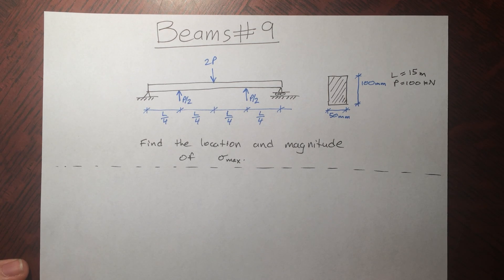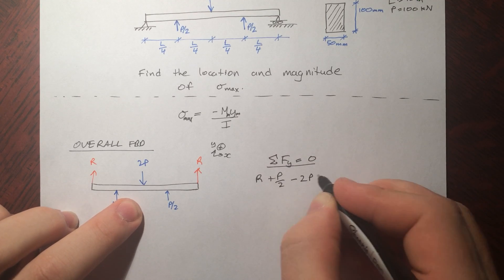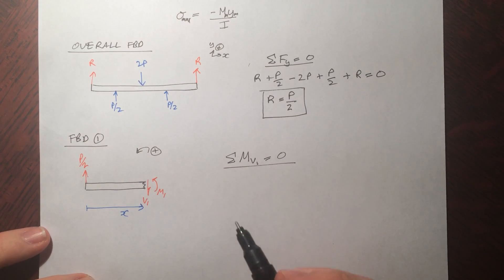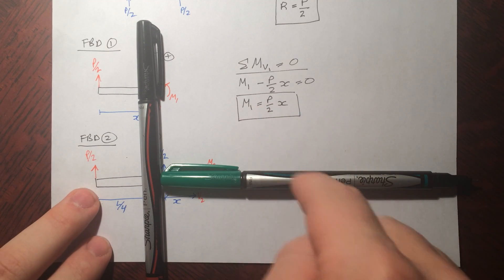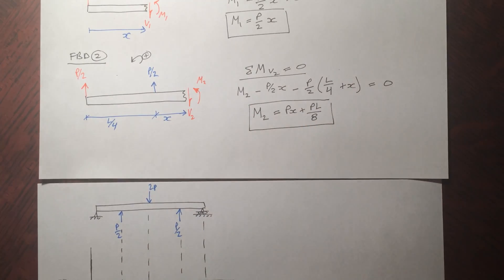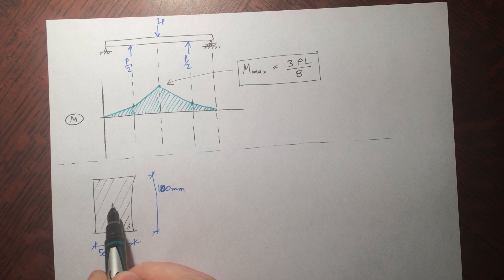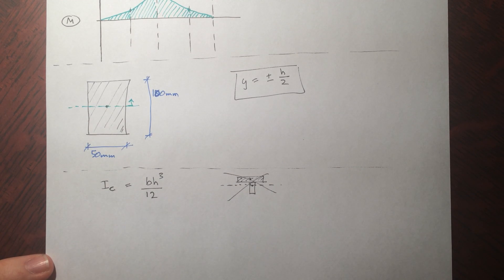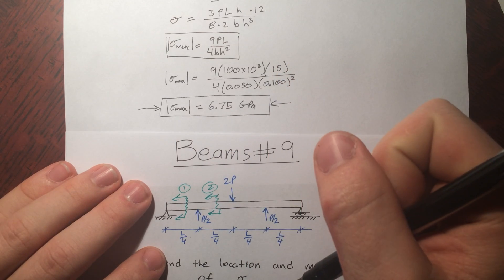Beams - 9 - Bending Stresses in Beams Example #1: Discrete Loading, Find Max Stress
In this video, I find the maximum stress in a beam due to the bending caused by the external load using the flexural formula.